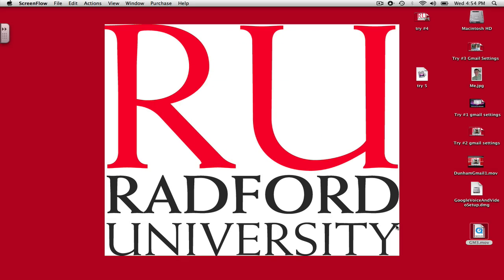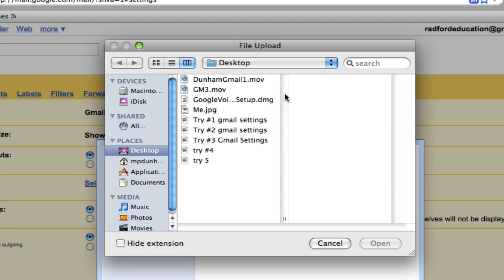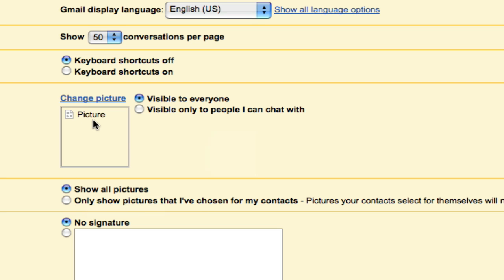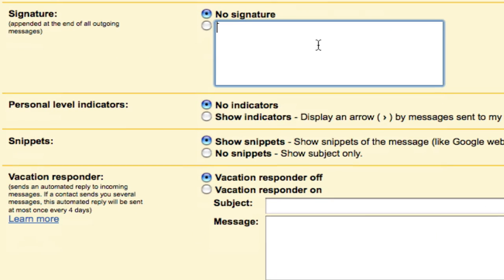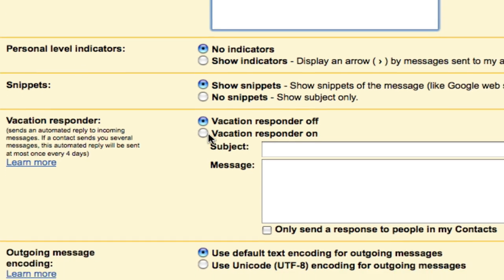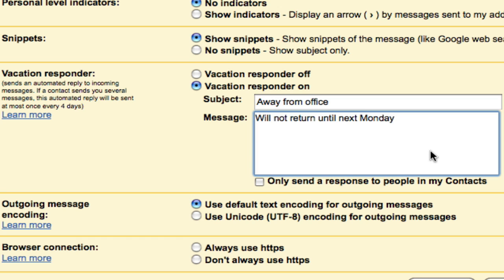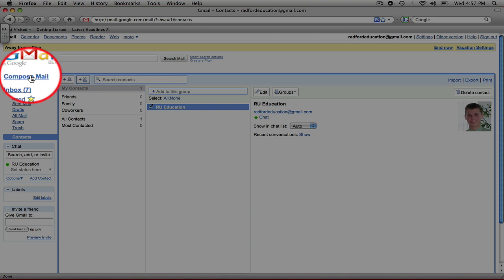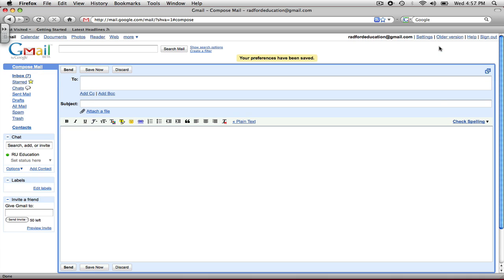Google Mail #4: How to Change the General Settings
This tutorial will step you through the important features located in the general settings tab. It will cover adding a picture to your profile, adding a signature at the end of each message you compose, and adding a vacation responder for when you are away from your computer for an extended period of time.